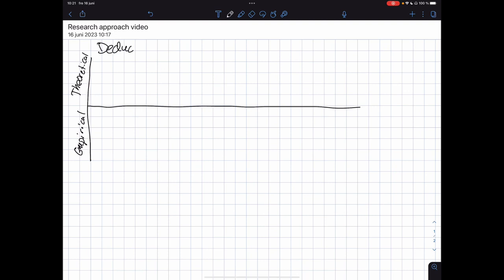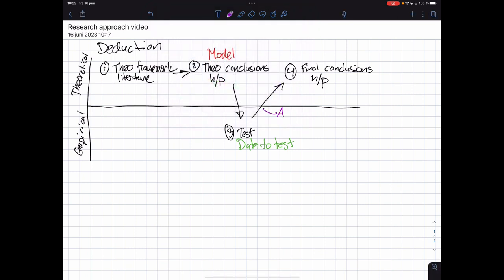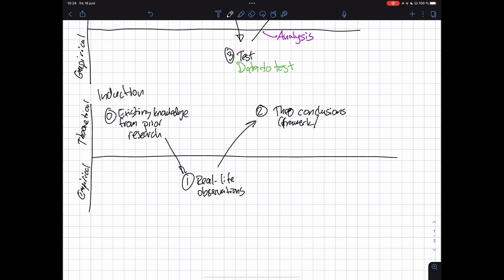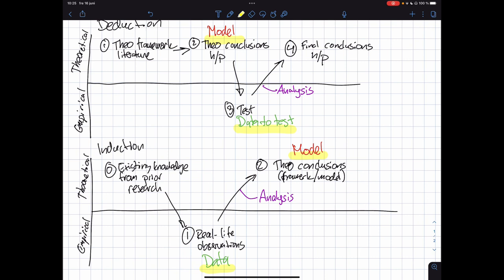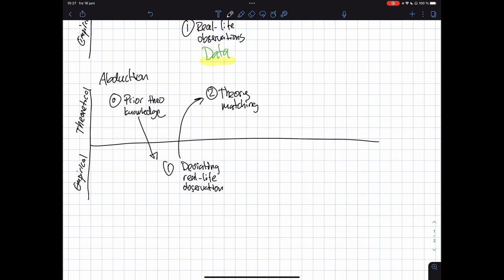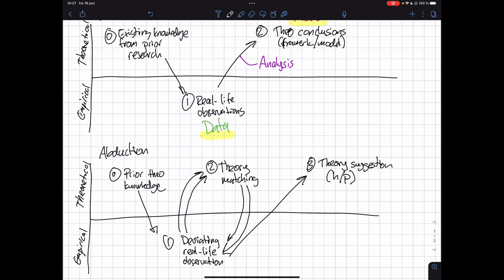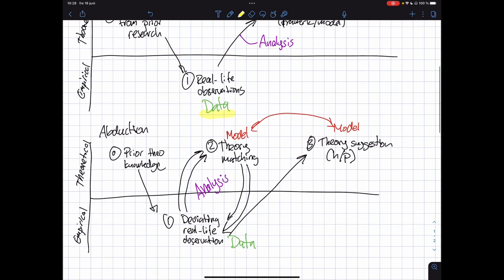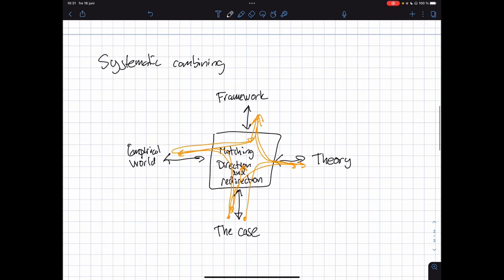Explaining deduction, induction, abduction based on model, data, analysis order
This is a low-effort video instruction. Feel free to request further video instructions.

Comments are disabled since I won’t be able to keep up here. Please, feel free to find my details at HB.se and reach out.